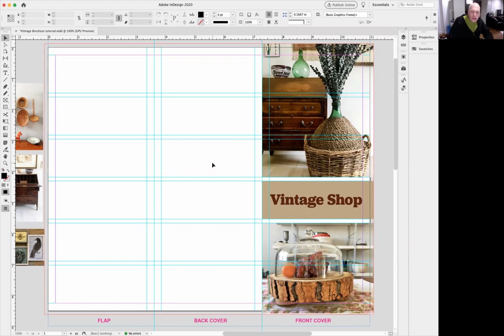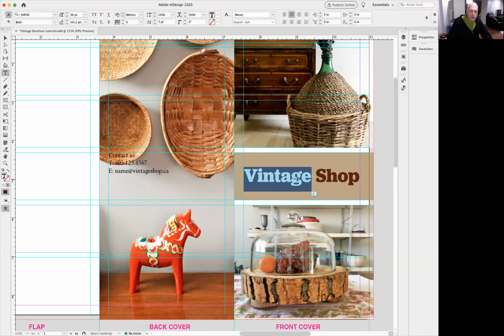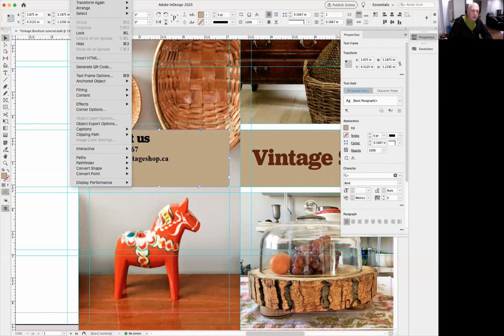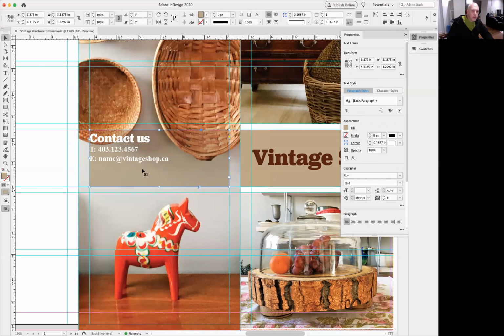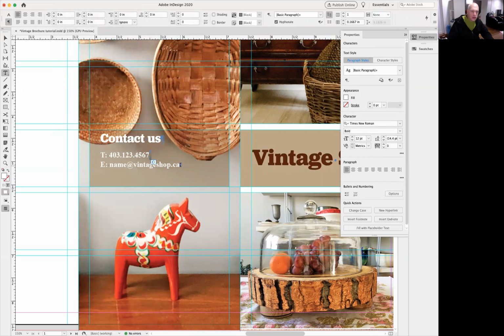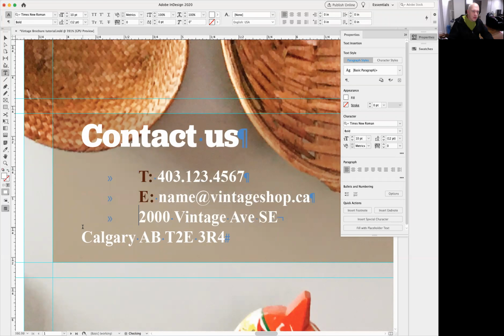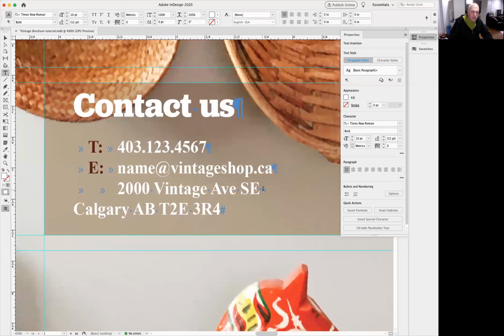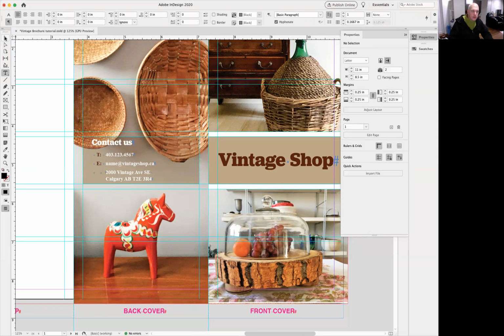InDesign – how to set up a 6-panel brochure – chapter 02